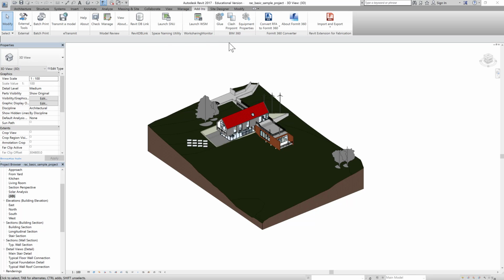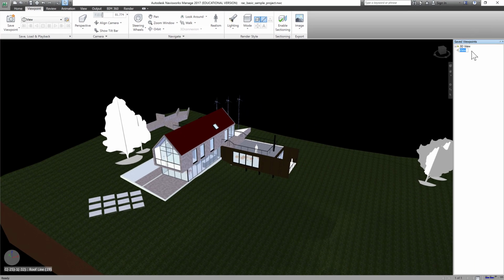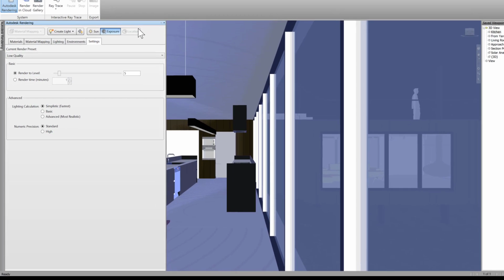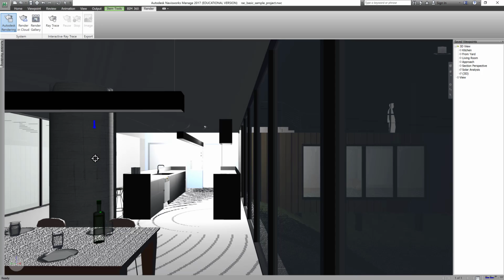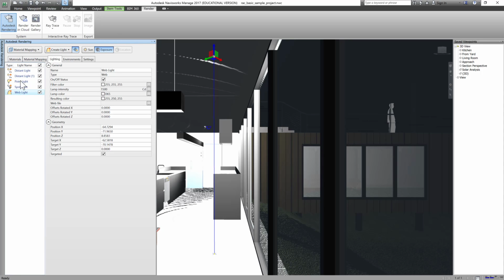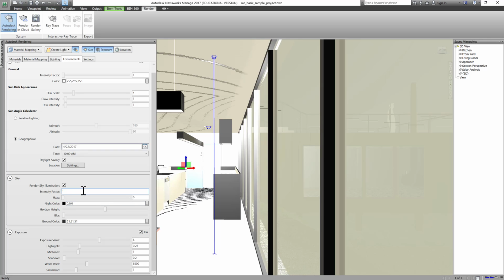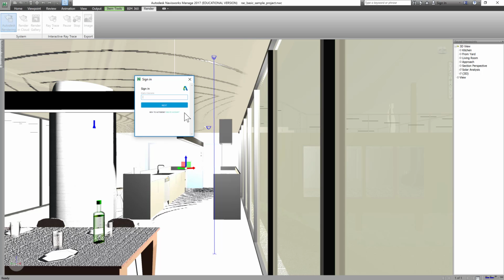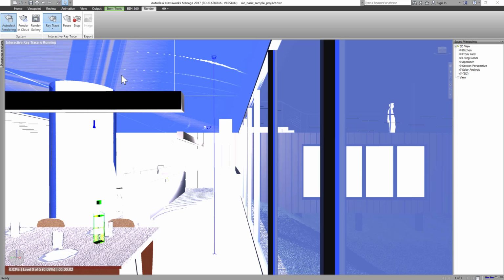Navisworks Tutorial 14: Beginner: Rendering in Navisworks